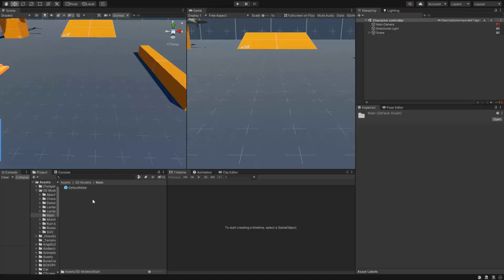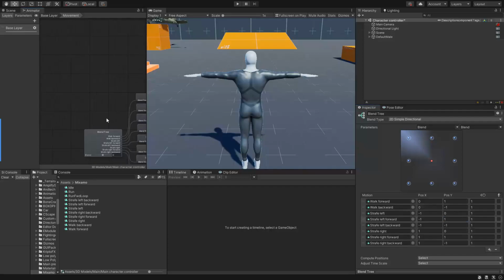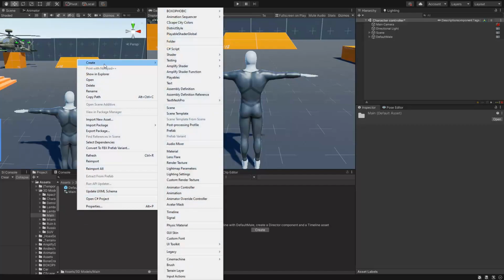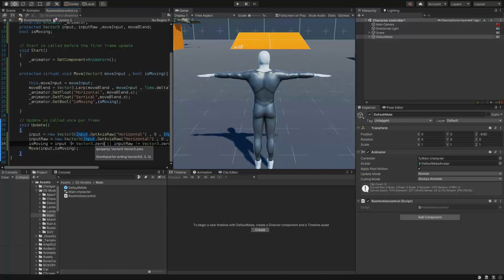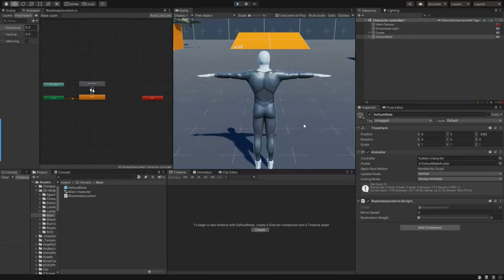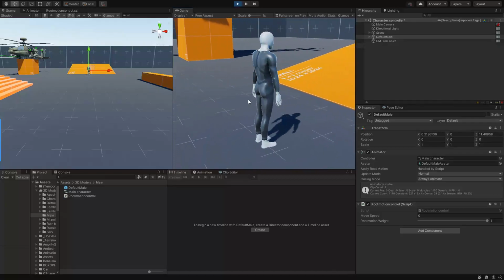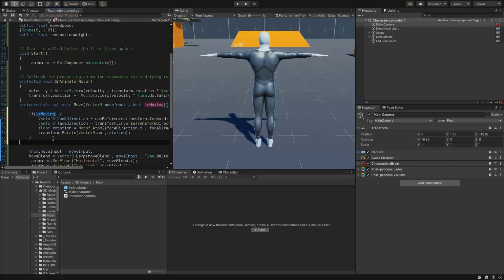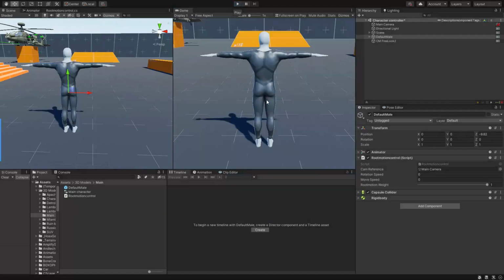character movements || Complete third person character and vehicle controller in unity3d part 1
here is the first episod of the complete third person character controller which will be able to ride almost anything , from vehicles to even animals
let me know what features you guys want me to add and ill do my best!

intro "Video Is Made By Filmora"

chapters:
0:00 intro
0:56 character setup
2:22 setting animations
10:44  input and animator code
17:00 character movement code
23:28 camera system
25:54 coding camera system
35:52 finilazing character